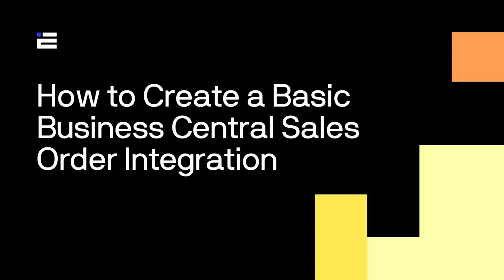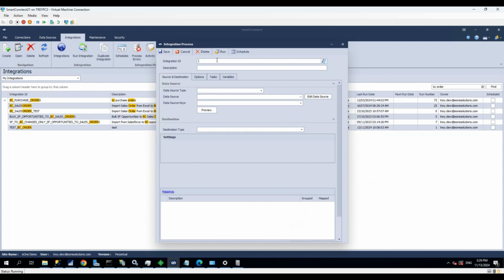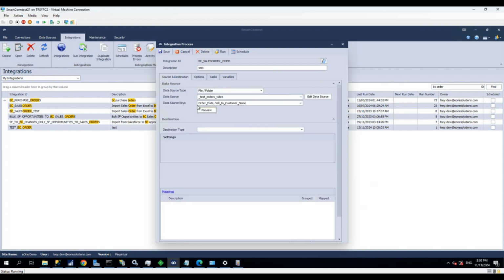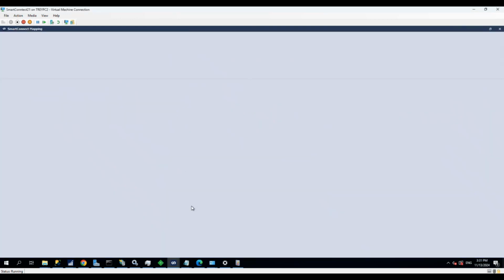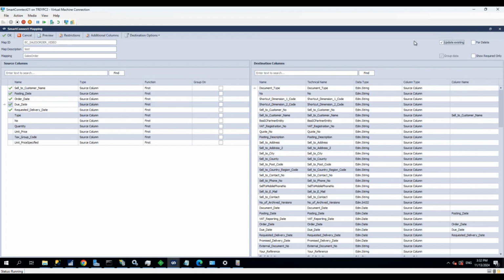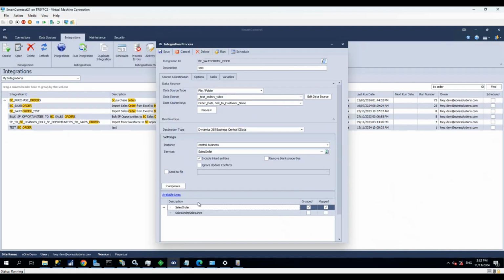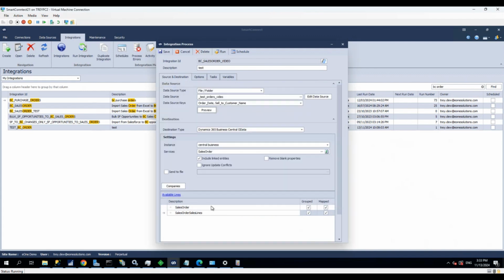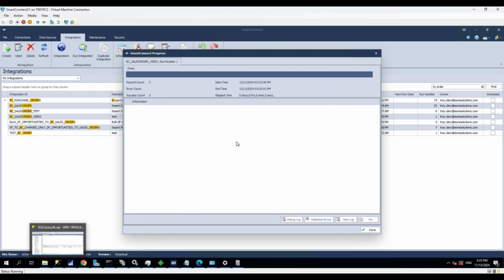How to Create a Basic Business Central Sales Order Integration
In this video, Trey will demonstrate how to create a basic Dynamics 365 Business Central sales order integration in SmartConnect. Discover the flexibility and customization options SmartConnect offers, and see how it can improve error handling and monitoring. Perfect for businesses looking to reduce manual data entry, minimize errors, and save time. Watch now to transform your sales order process and drive better business insights.

If you want to learn more about your integration options,